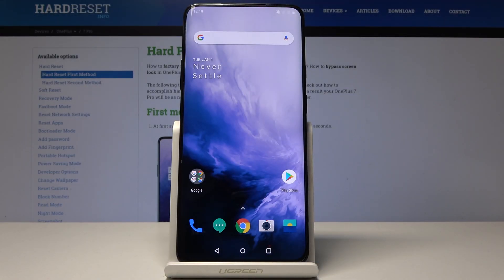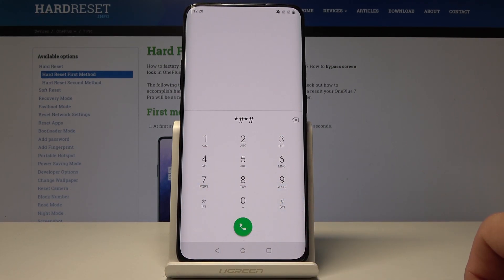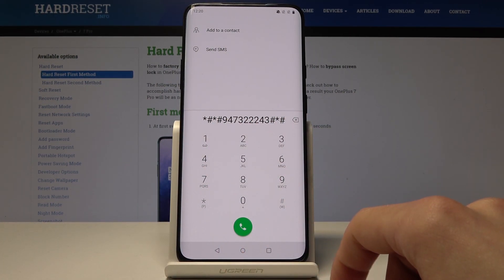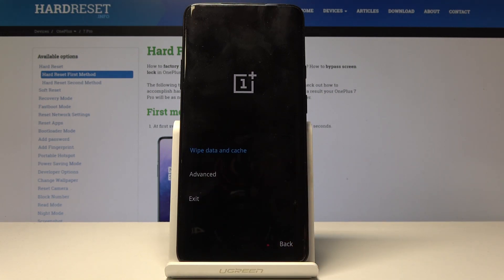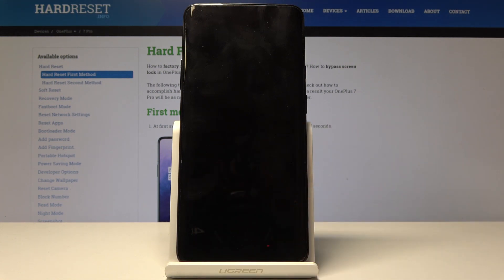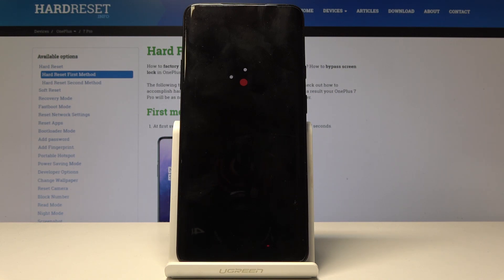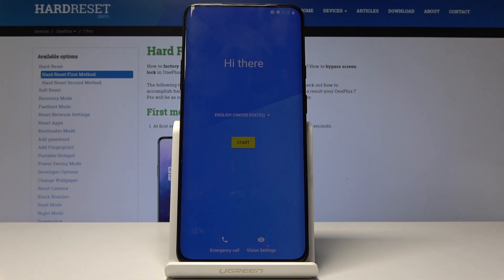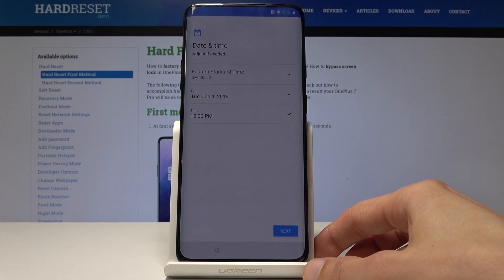Hard Reset OnePlus 7 Pro - Wipe Data with Secret Code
Check the secret code, that is to be entered in order to perform a Herd Reset in your OnePlus 7 Pro. Simply, by following presented steps, you will be able to accomplish the factory reset by using the special code. Erase all personal content with pattern or password included and restore default settings.

How to factory reset OnePlus 7 Pro? How to master reset OnePlus 7 Pro? How to wipe data in OnePlus 7 Pro? How to perform a hard reset in OnePlus 7 Pro?